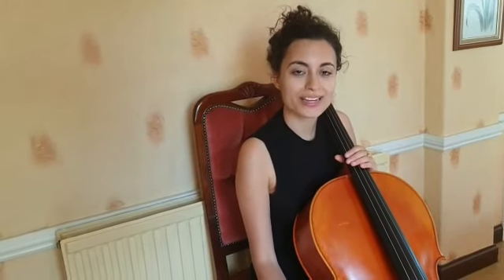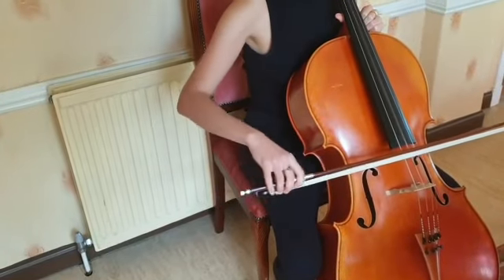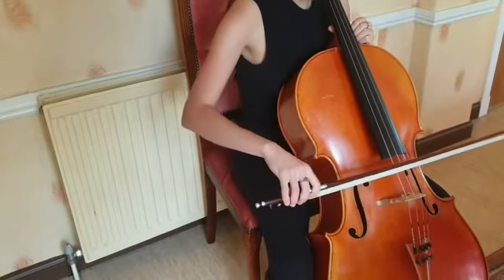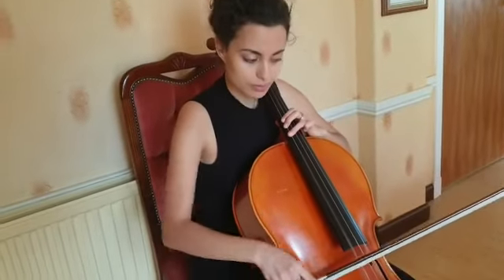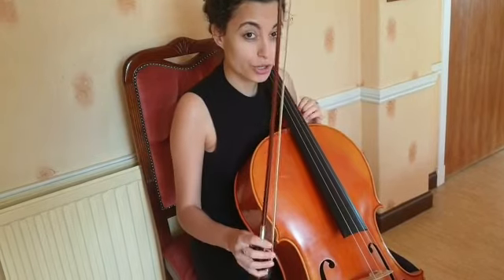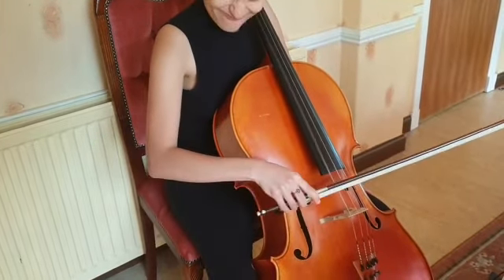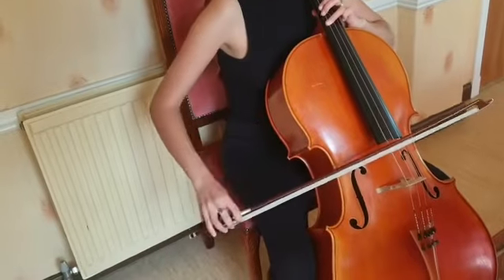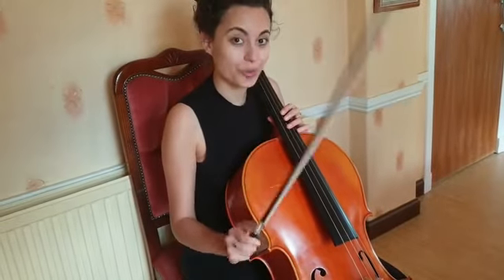Intermediate Cello | Sarah Ayoub | Broken Slurs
Intermediate Cello tips on broken slurs with Sarah Ayoub